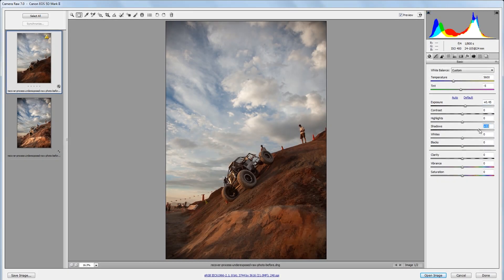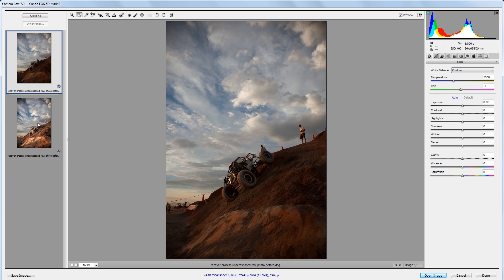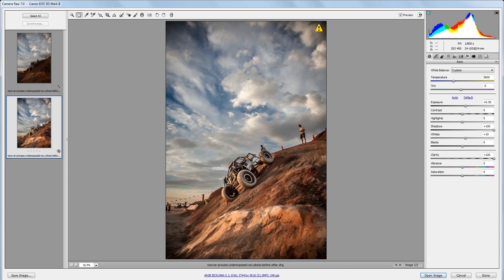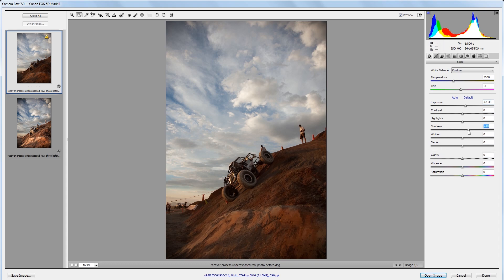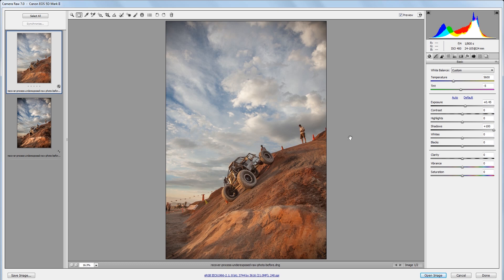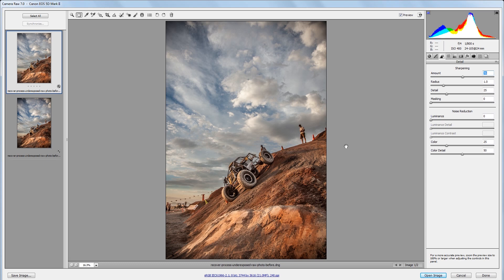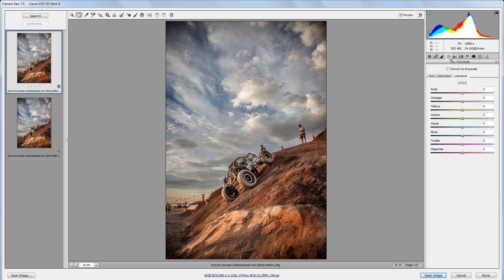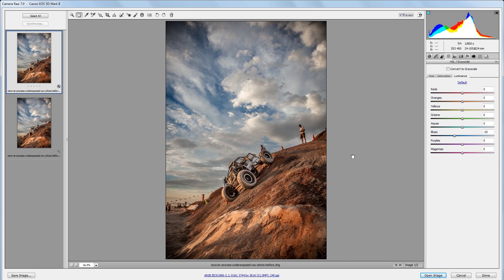How to Recover and Process an Underexposed RAW Photo in Lightroom or Photoshop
RAW photo files store a lot of data in the shadows, so you can usually bring back almost any underexposed image and make it work.

Properly exposing your photos is obviously your best bet, but it's better to underexpose than overexpose. If you overexpose a photo, there's almost nothing you can do to bring back detail in the highlight areas if they're completely blown out.

This tutorial will show you the workflow to bring back lost details and create a professional looking image.